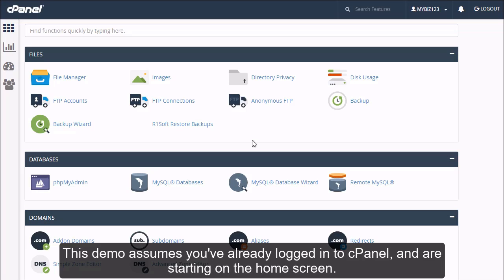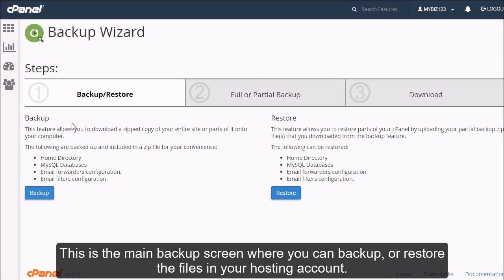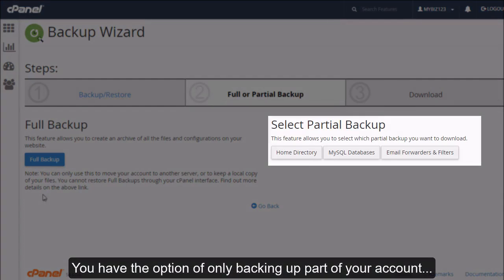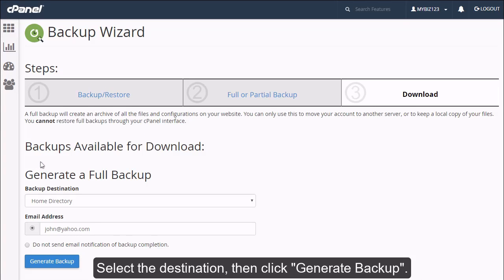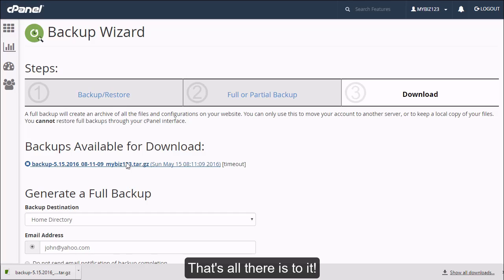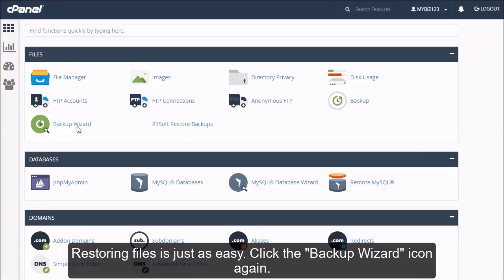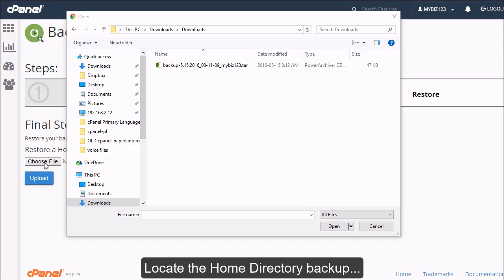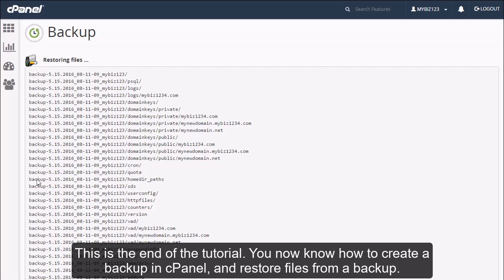How to backup your website in cPanel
Now let’s learn how to backup our website.
1- Click the Backup Wizard icon.
2- This is the main backup screen where you can backup, or restore the files in your hosting account.
3- To backup your website, click the Backup button.
4- You have the option of only backing up part of your account…
… or generating a full backup, which we’ll do now. Click the Full Backup button.
5- Select the destination, then click Generate Backup.

That’s it! We’ve just created a full backup to the home directory.
To download a copy of the backup to your computer, simply click it’s link.

Restoring files is just as easy.
1- Click the Backup Wizard icon again.
2- Then click the Restore button.
3- Choose what type of restore you want to do… in this case, let’s restore the Home Directory.
4- Locate the Home Directory backup…
5 -Then click Upload.

The files have been restored!

This is the end of the tutorial. You now know how to create a backup in cPanel, and restore files from a backup.